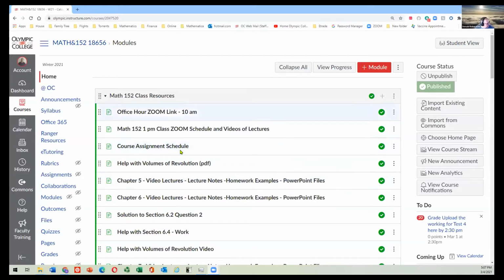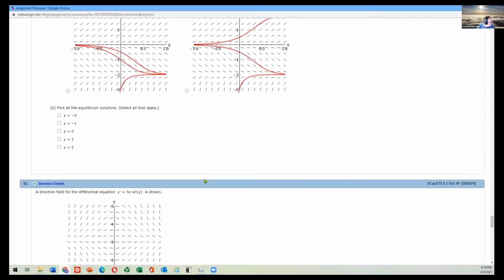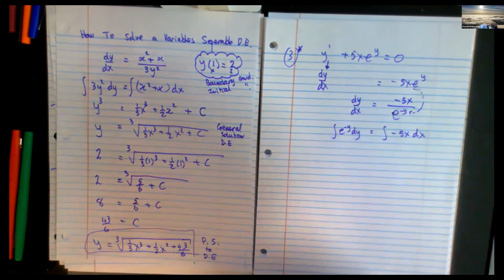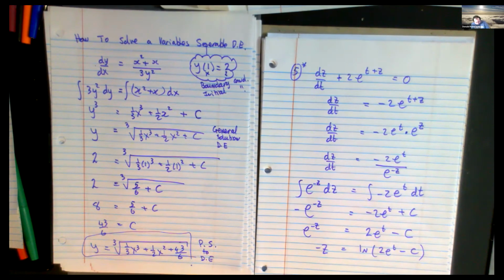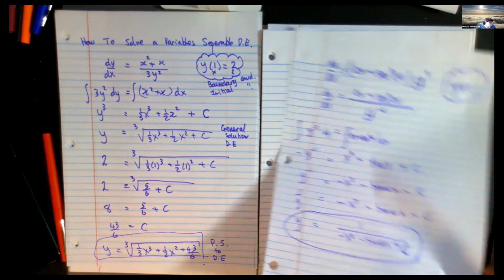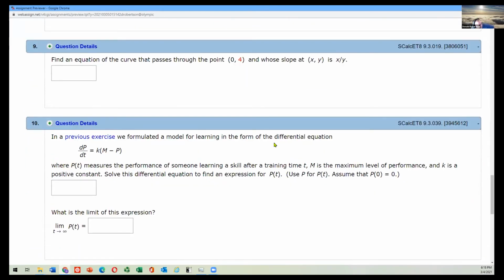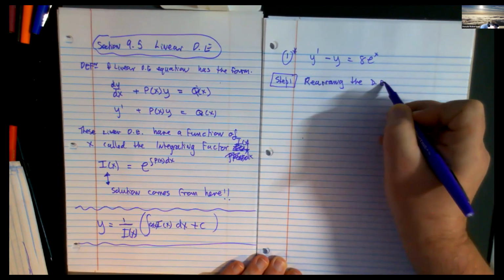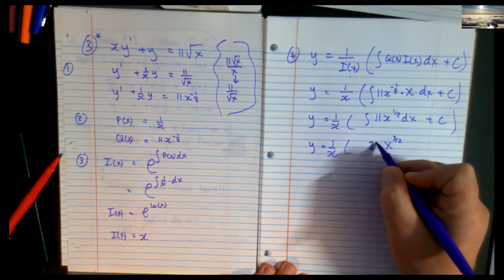Math 152 Lecture 18 Thur 4th March